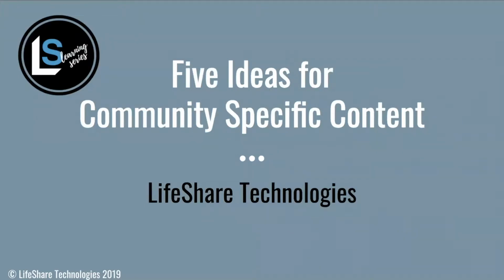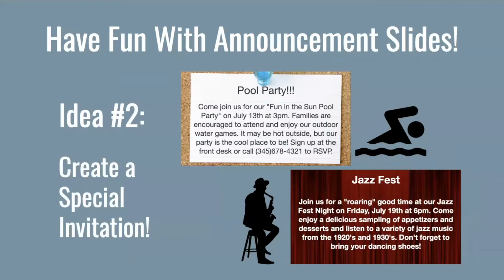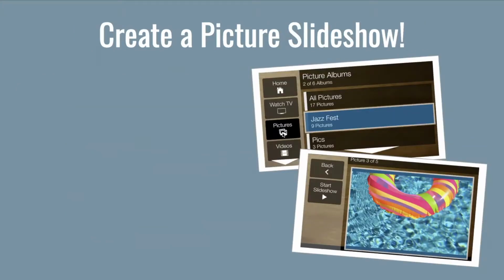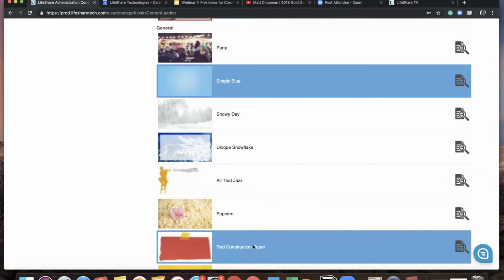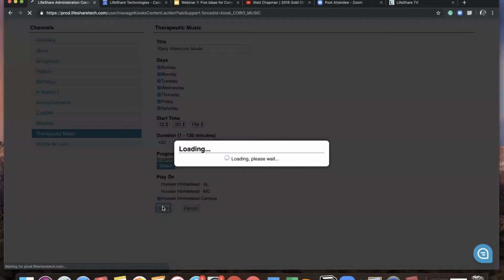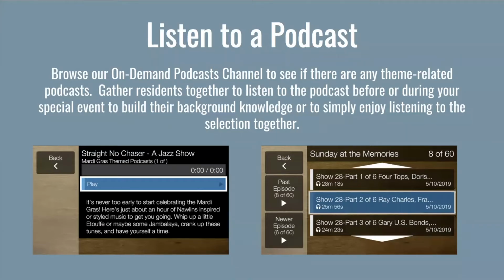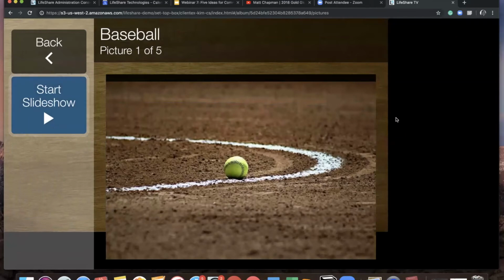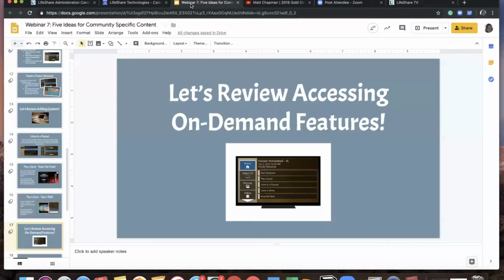Webinar 7: Five Ideas for Community Specific Content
Check out 5 ways to create community-specific content!